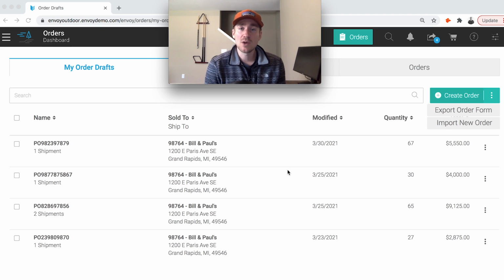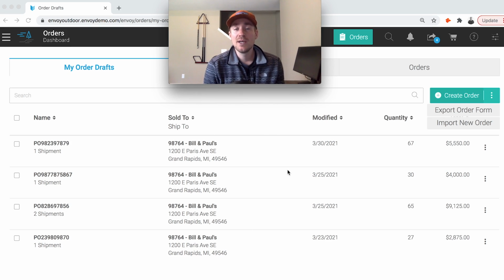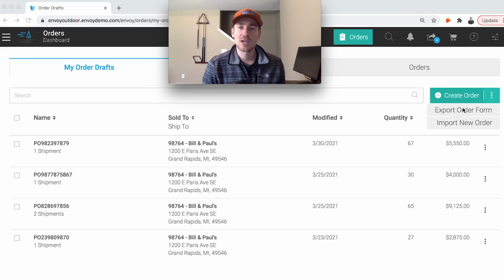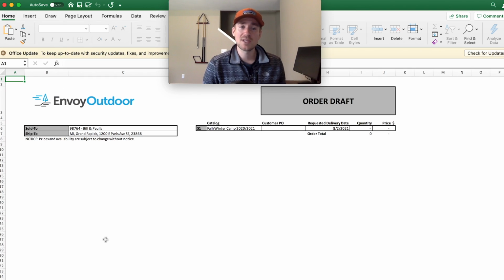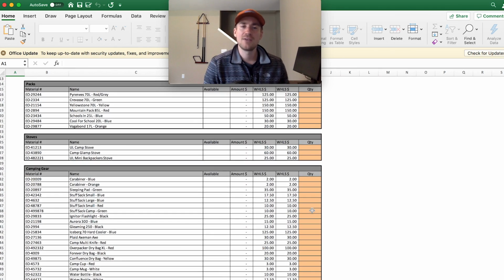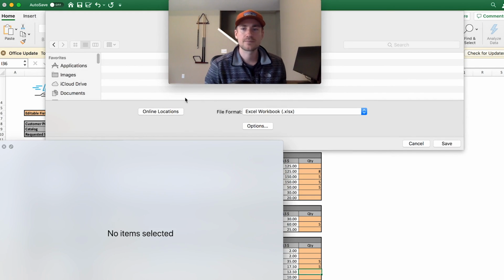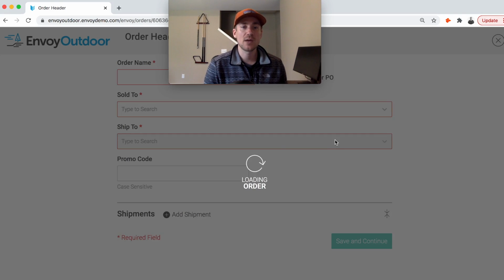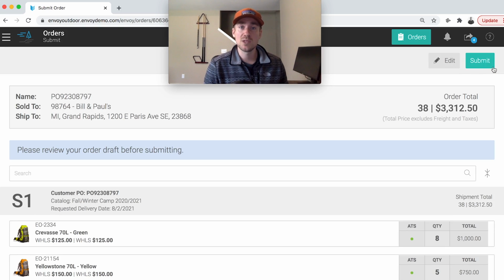Excel Export & Import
Tom breaks down how easy it is to move order data back and forth between Excell and Envoy B2B using our export and import features.